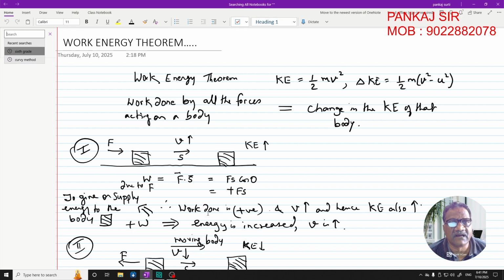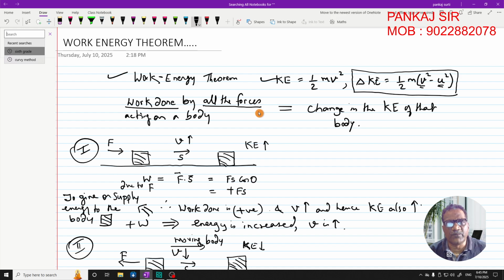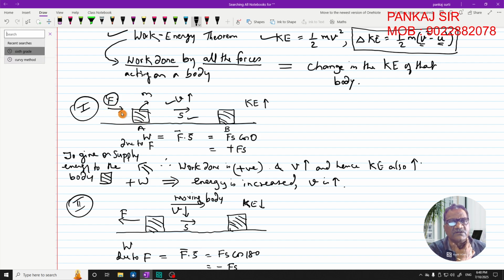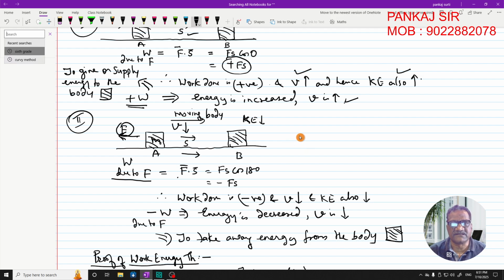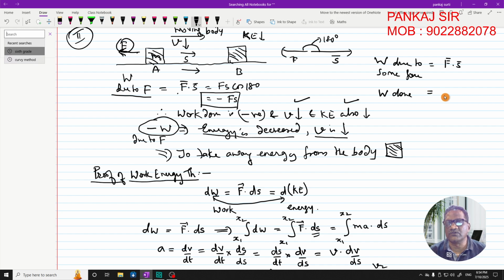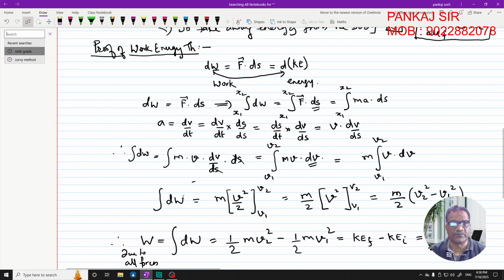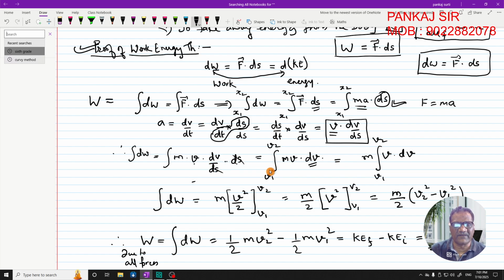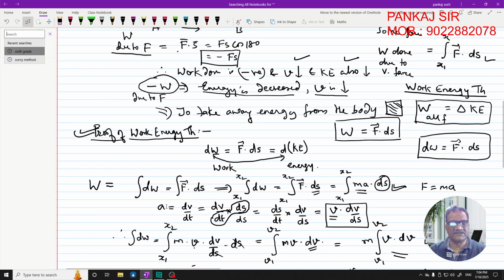IBDP PHYSICS MECHANICS|WORK ENERGY THEOREM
In this video I have explained the meaning of Work Energy Theorem and its proof.I have also tried to signify the theorems use.Only after doing a few NUMERICALS the concept will be cleared.